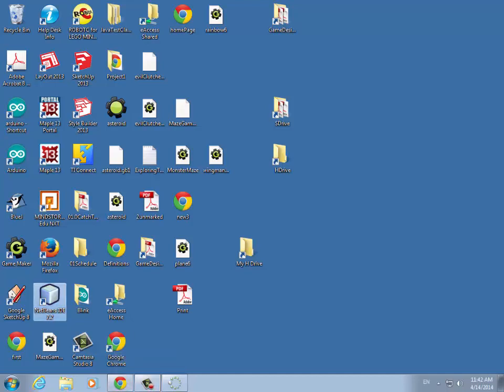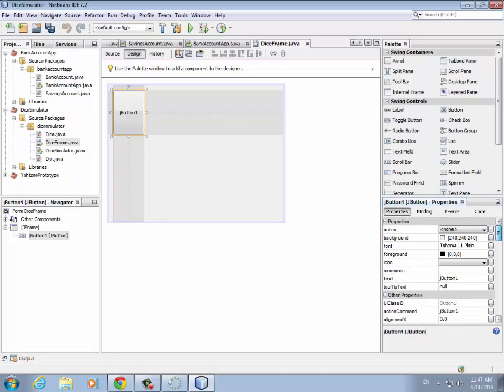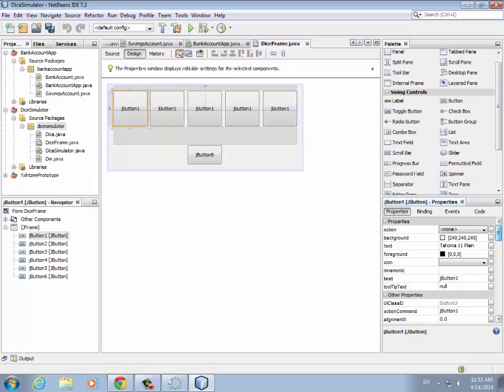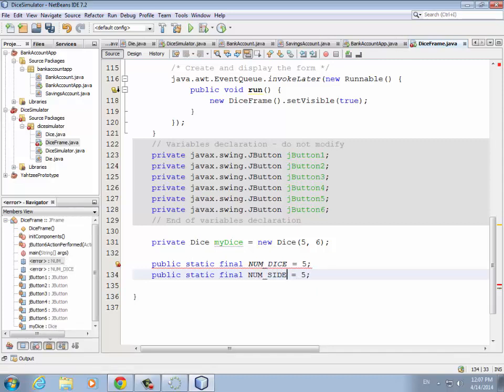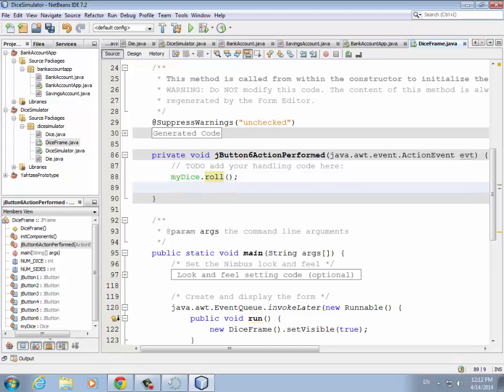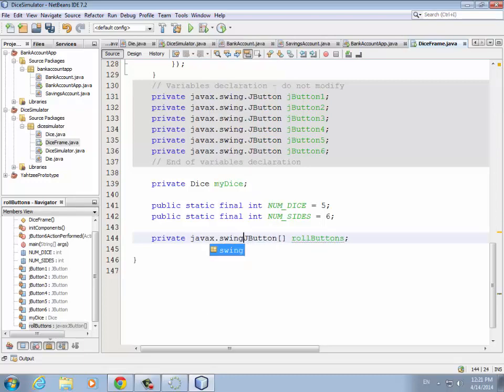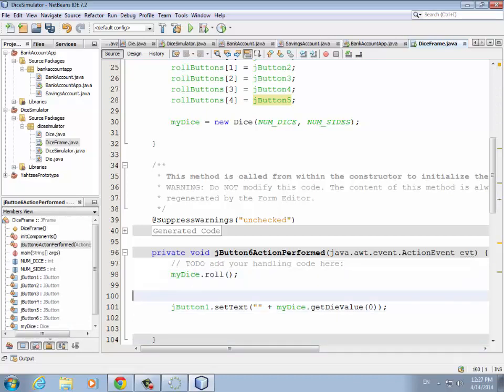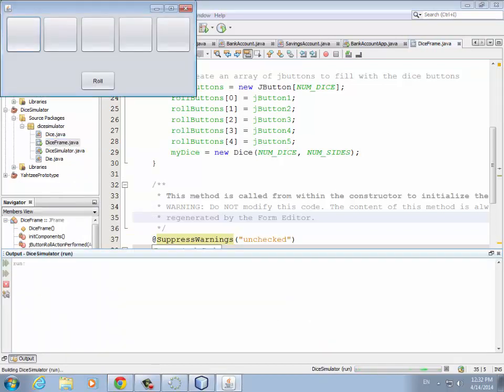Java 2-01 Yahtzee: Adding a User Interface to the Dice Class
Adding a user interface to the Dice class